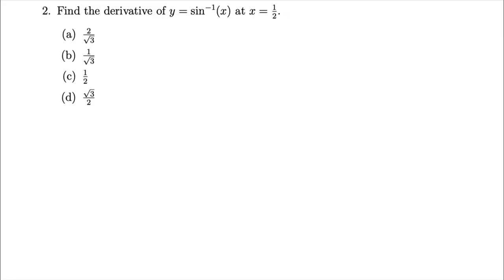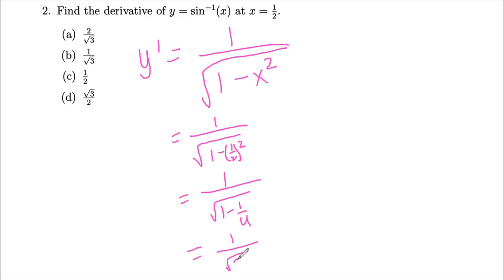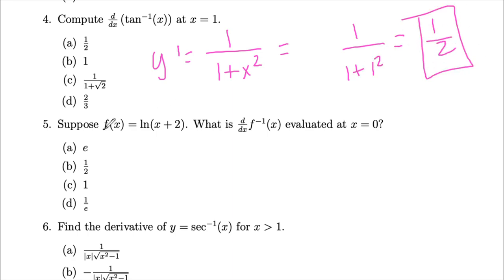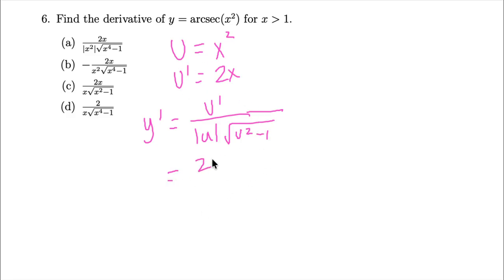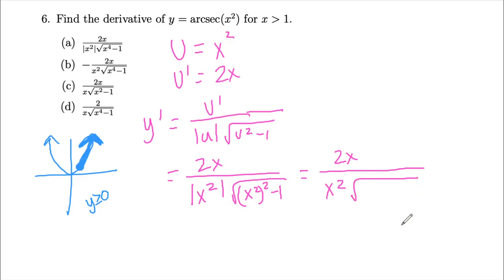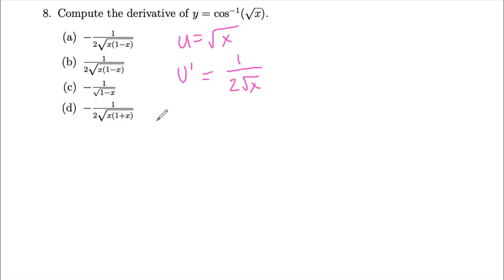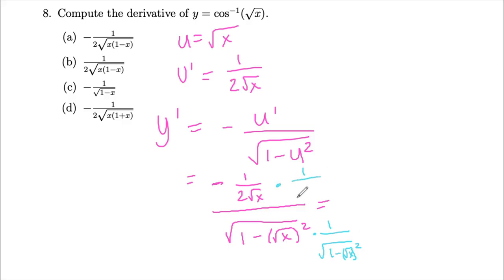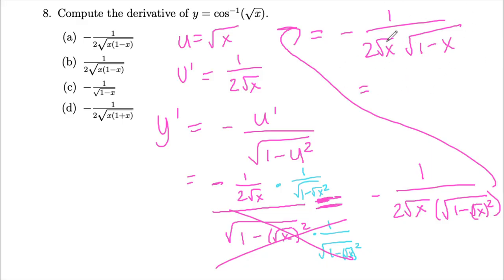Inverse Trig Derivatives